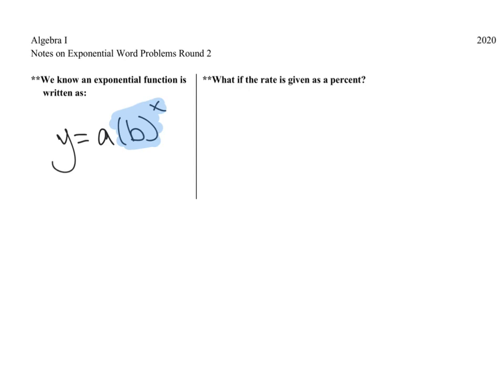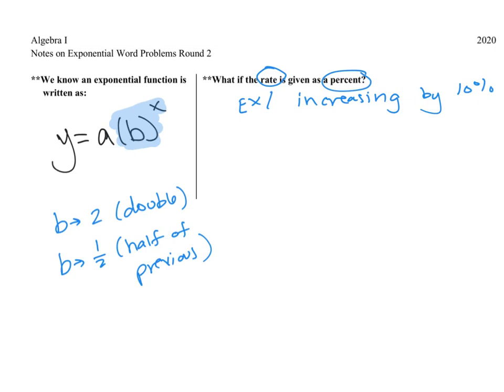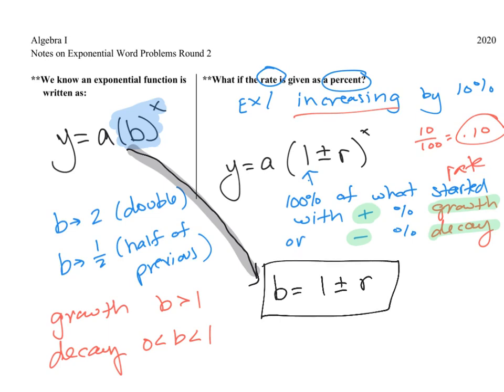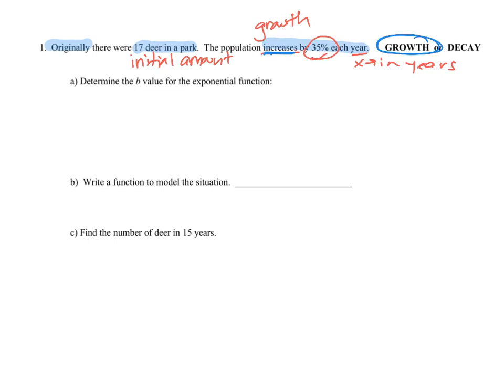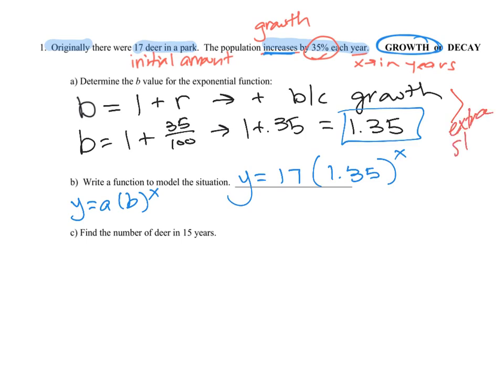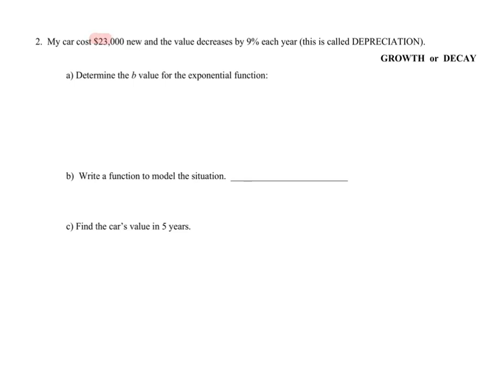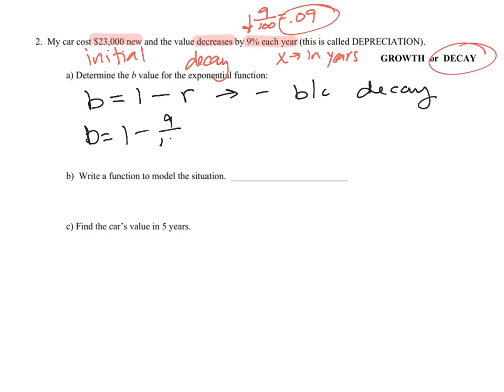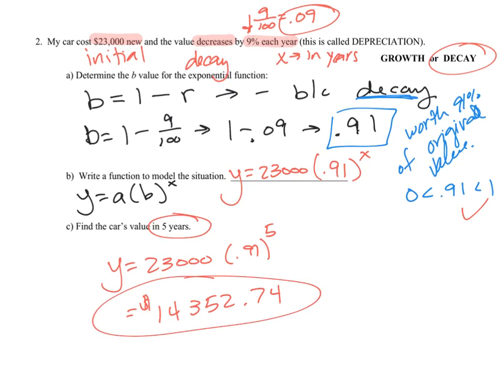Whiteboard 28 test